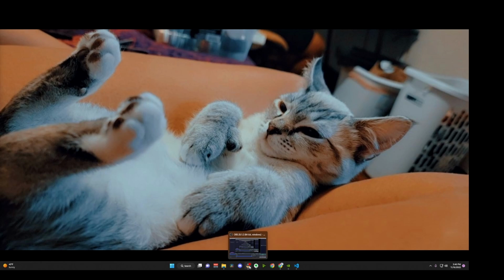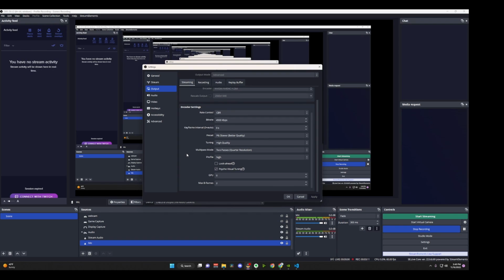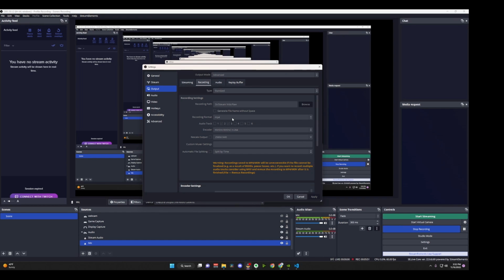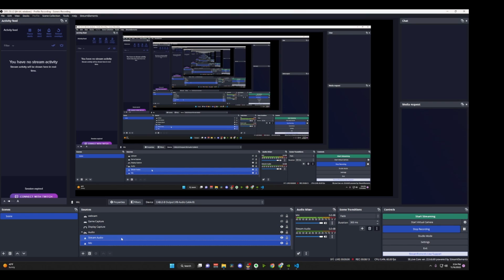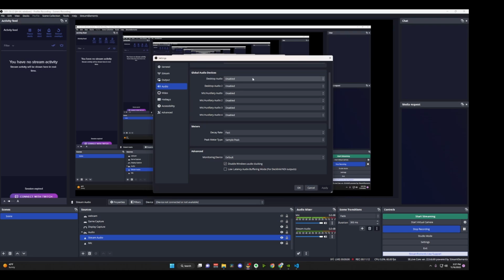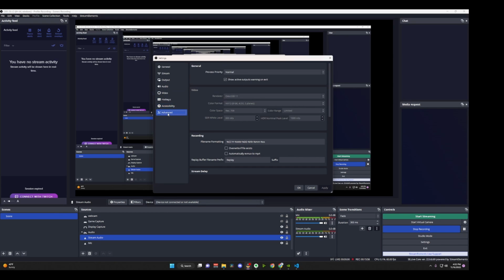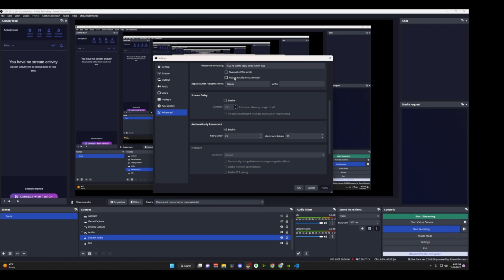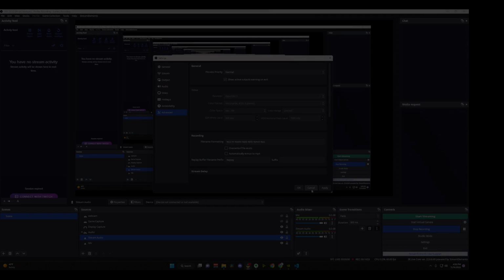Setting Up OBS for Beginners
Ignore the screen displacement. I didn't realize until afterwards. This is a quick little tutorial for those new to OBS that do not know much about it. In this video I go over the basics so, nothing fancy here. This video was mainly made for the usage of my primary site. Sinkingdac.com. You are welcome to come learn some of the basics of content creation.